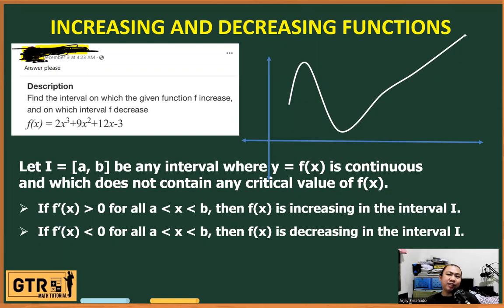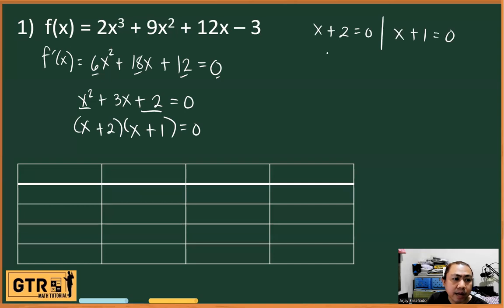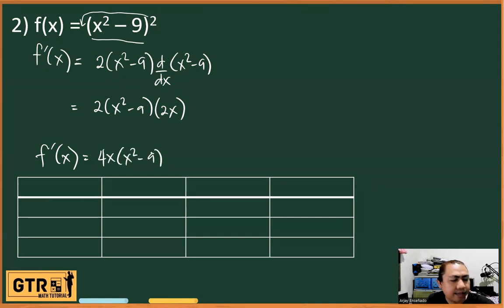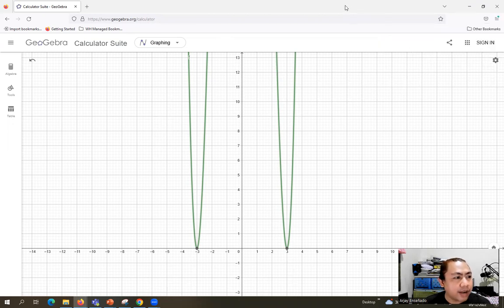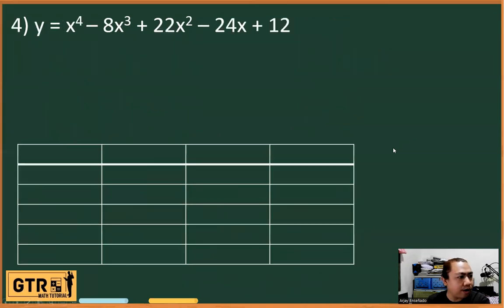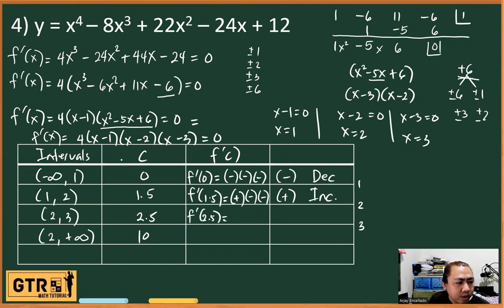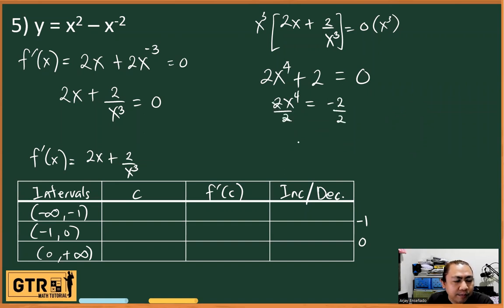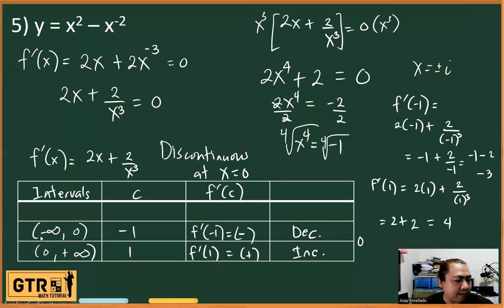Intervals where the function is decreasing or increasing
Find the interval(s) where the function is increasing and where it is decreasing.
 1) f(x) = 2x^3 + 9x^2 + 12x – 3
 2) f(x) = (x^2 – 9)^2
 3) f(x) = x^3 + 3x^2 + 3x
 4) y = x^4 – 8x^3 + 22x^2 – 24x + 12
 5) y = x^2 – x^-2